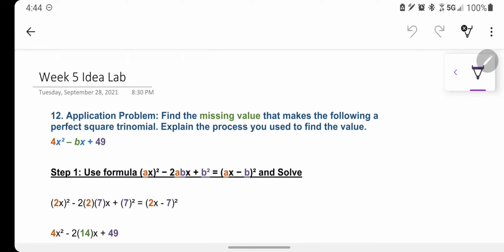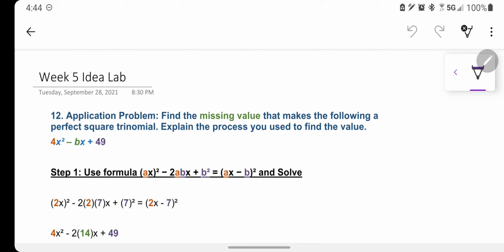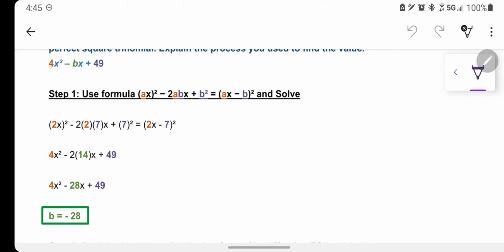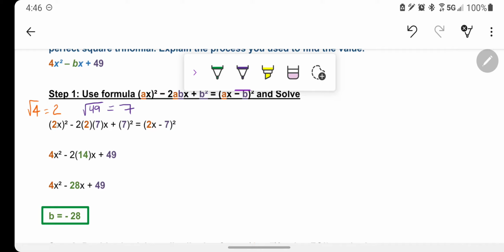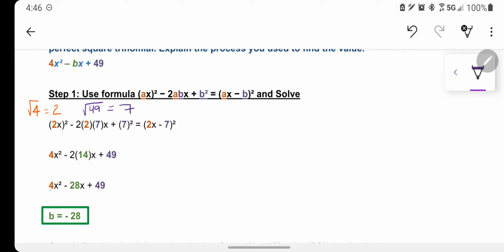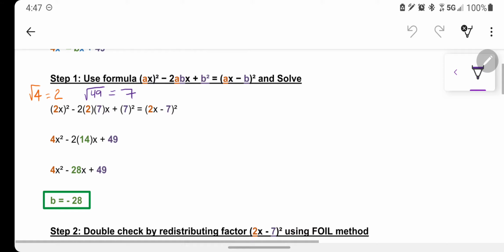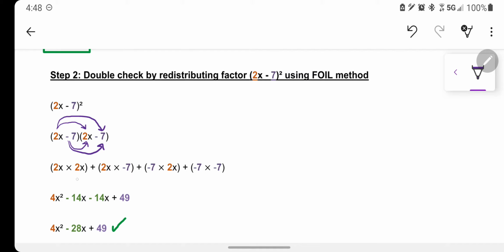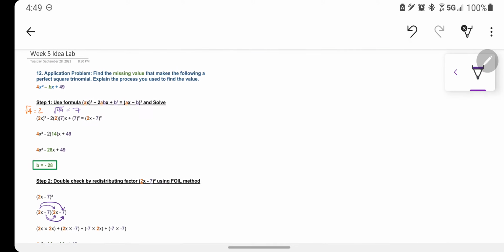Finding a Missing Value to make a Perfect Square Trinomial: 4x² – bx + 49